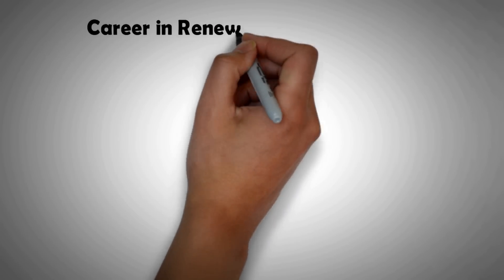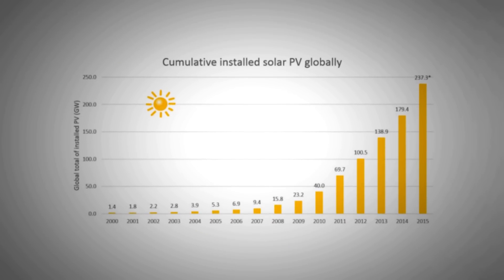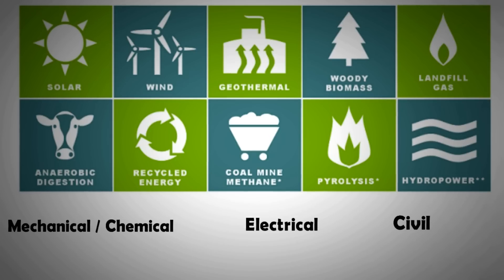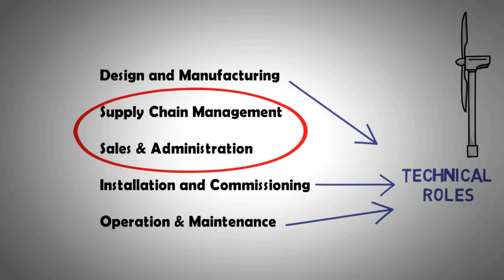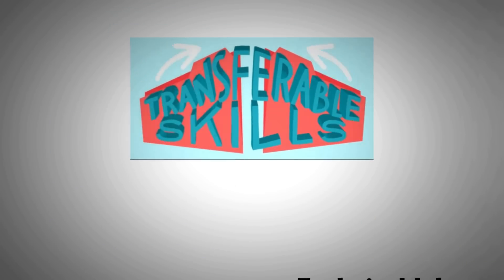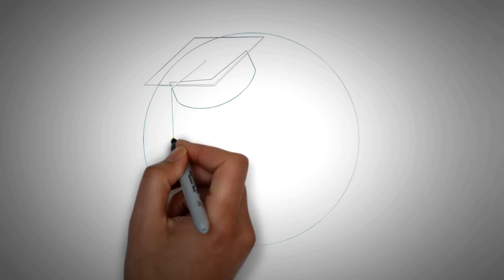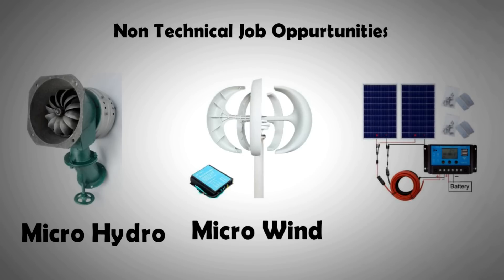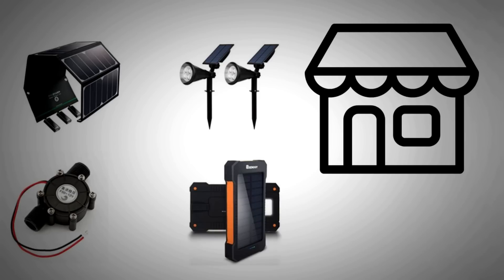How to get a job in Renewable Energy sector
In this video we look at jobs in the renewable energy sector. There are a variety of jobs in the field of renewable energy. Most are for people with a technical background, in particular engineering.

However there are also jobs that administrative and do not require engineering skills. People with a degree in Law can also work in the renewable energy sector.

Course

How to make your Organisation Green